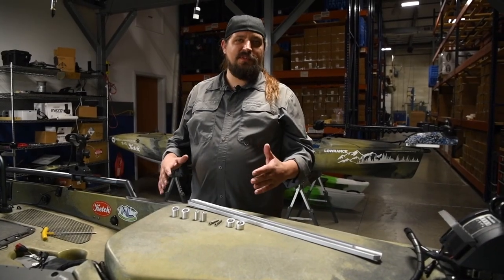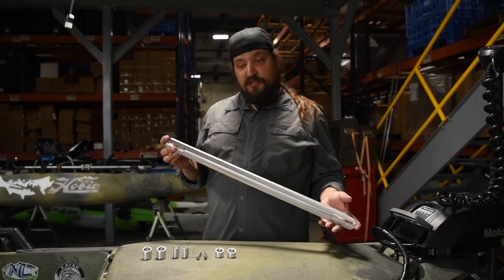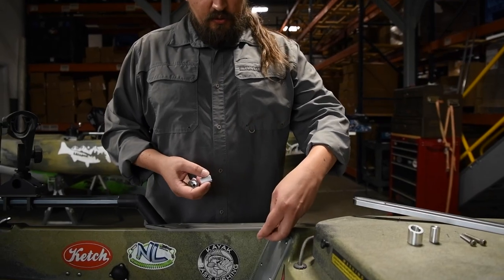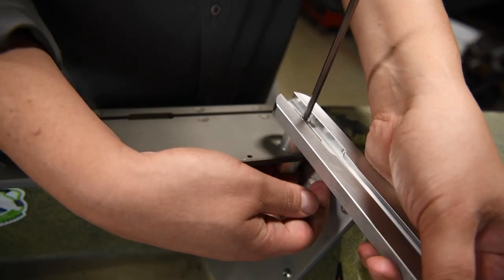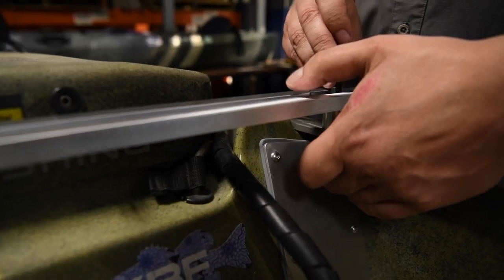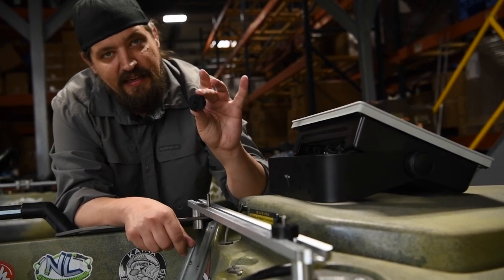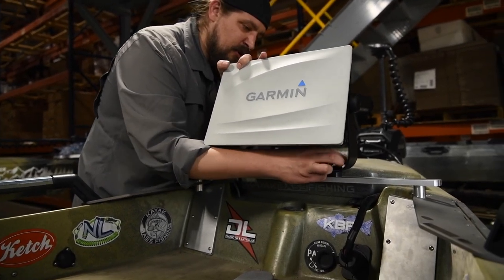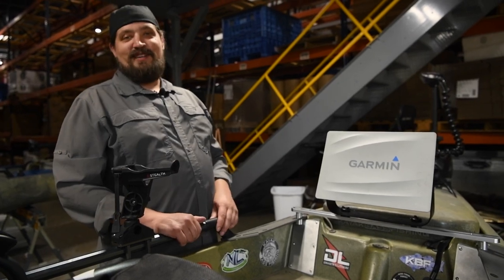Ketch Krossbar - Ultimate Dual Graph Mount for Hobie PA14 kayaks and more!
Say Goodbye to Shaky Mounts: Upgrade to Our Kayak Crossbar for rock solid mounting of dual graphs and more.

The new Ketch Krossbar is a 26" mount that lets you put dual graphs on your Hobie PA14 as well as several other kayak models.

Video shows how to mount the Krossbar and goes over all of the information on fitment etc.

🔹🔹🔹  Ketch Products Inc  🔹🔹🔹
A premium outdoor products manufacturer that specializes in fishing products and accessories.
Uncompromisingly American Made.
We strive to bring the discerning sportsman offerings that exceed their needs.

📏📏📏 Get our famous Ketch fish measuring board  📏📏📏
Fish measuring device that has the following features and more...

• Various Sizes for Bass and even Musky and Catfish and more
• CNC milled billet 6061 Aluminum construction.
• Original Ketch Board with Cradle (discontinued, available until they sell out).
• Ketch Karbonate – Light weight and strong, polycarbonate construction for our lightest and most budget friendly option.
• New Ketch X, extruded aluminum with cradle built in, the most accurate fish measurement device on the planet.